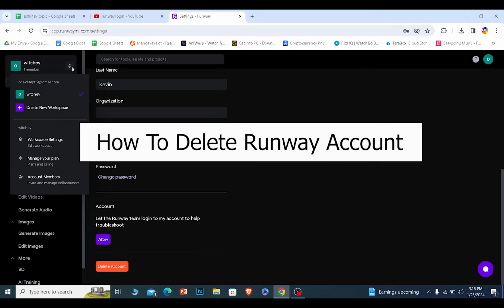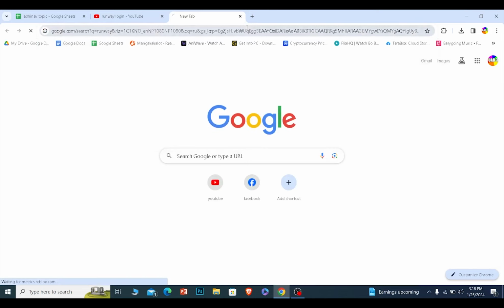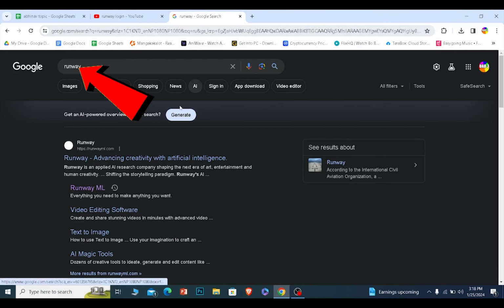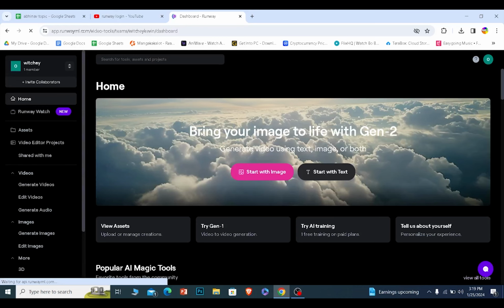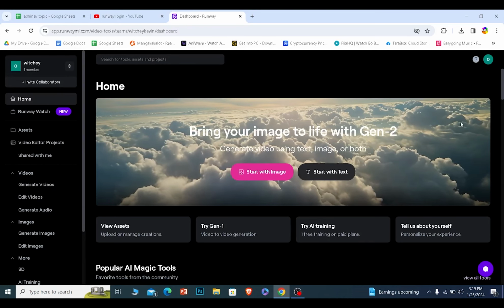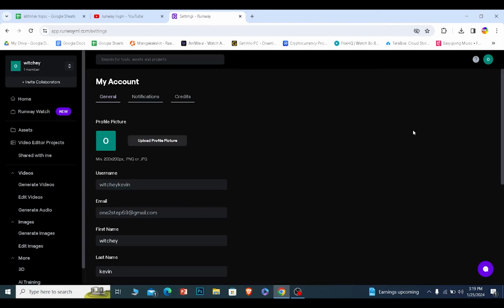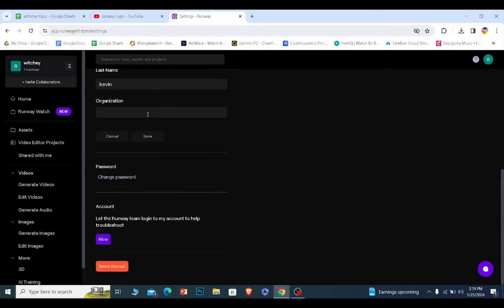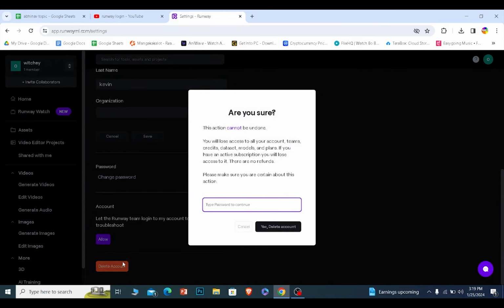How To Delete Runway Account Permanently (2024) | Delete Runway AI Account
Ready to bid farewell to your Runway account? Our quick and concise video guide has got you covered! Say goodbye to any lingering confusion as we walk you through the straightforward process of deleting your Runway account. In just a few moments, you'll be on your way to a clean digital slate. Watch now and take the first step towards a streamlined online experience!